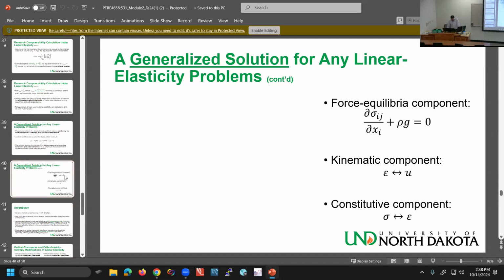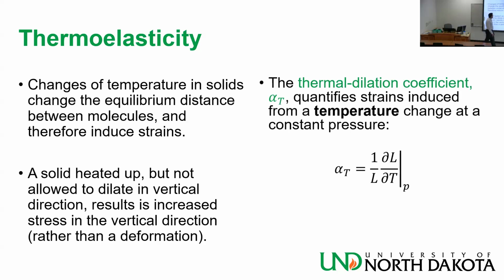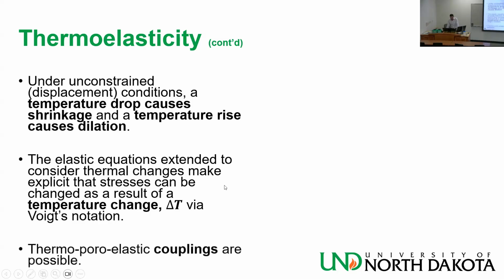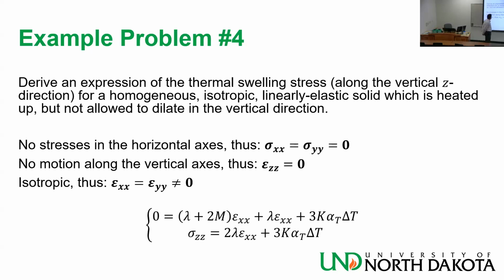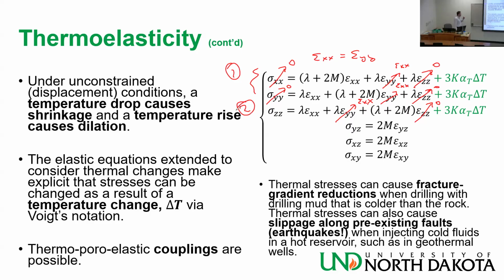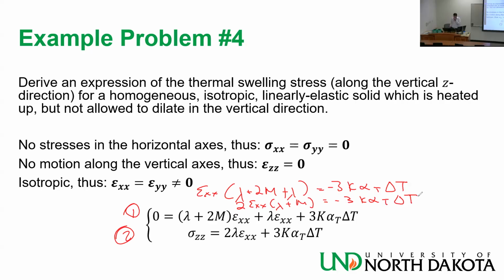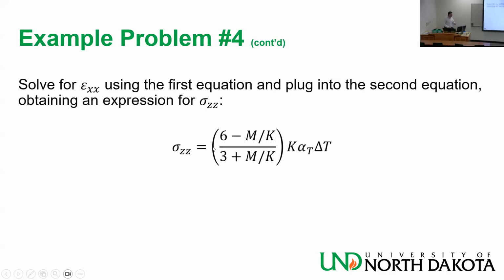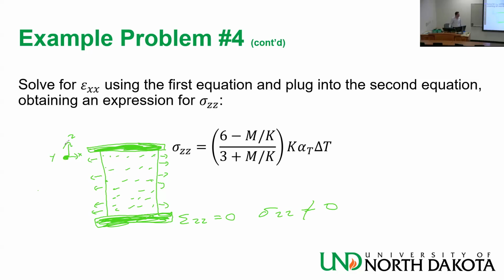Lecture 19 - Petroleum/Reservoir Geomechanics (PTRE 465/531, Fall 2024)